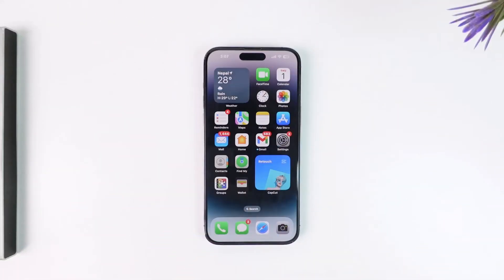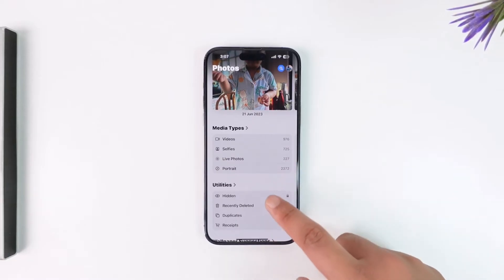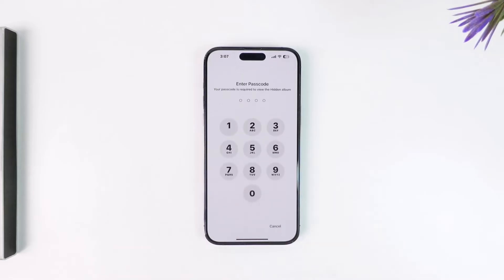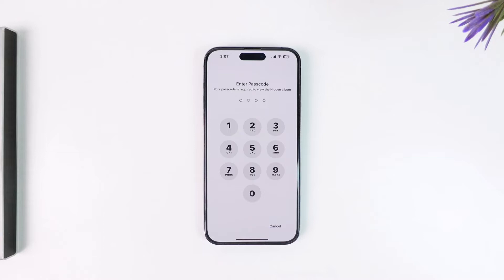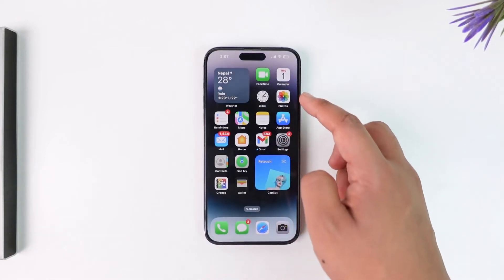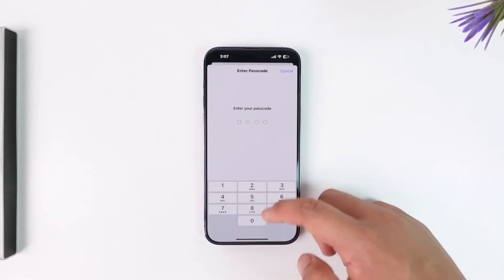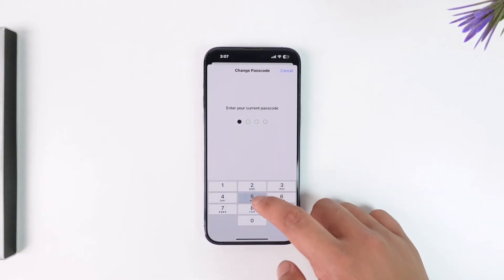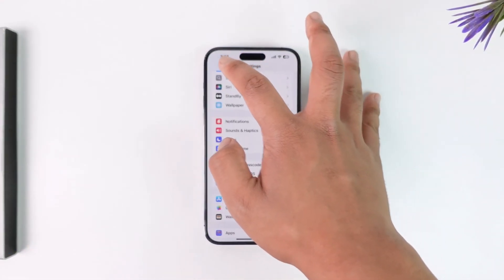How to Change Hidden Photos Password in iPhone !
. In today's video, we are going to learn how to change the password for the hidden album section in your Photos app on an iPhone. So without further ado, let's get started.

The issue here is that the hidden album in the Photos app does not have a separate password. Instead, it uses the same passcode as your iPhone. This means if you want to change the password for the hidden album, you will need to change your iPhone's passcode. Here’s how you can do it:

First, open the Settings app on your iPhone. Scroll down and tap on "Face ID & Passcode" (or "Touch ID & Passcode" on older models). You will be prompted to enter your current iPhone passcode.

Once you're in the Face ID & Passcode settings, scroll down and tap on "Change Passcode." Enter your current passcode again to proceed. Then, enter your new passcode and confirm it. This new passcode will now be used for unlocking your iPhone as well as accessing the hidden album in the Photos app.

To summarize:
1. Open the Settings app.
2. Go to Face ID & Passcode (or Touch ID & Passcode).
3. Enter your current passcode.
4. Tap on Change Passcode.
5. Enter your current passcode again.
6. Enter and confirm your new passcode.

By following these steps, you will have successfully changed the passcode for both your iPhone and the hidden album in the Photos app.

I hope this video helped you understand how to change the passcode for the hidden album on your iPhone.

0:00 Introduction
0:09 Understanding the Hidden Album Passcode
0:19 Accessing Settings and Face ID & Passcode
0:35 Changing the Passcode
0:55 Conclusion and Call to Action